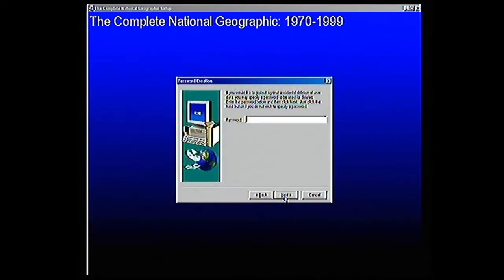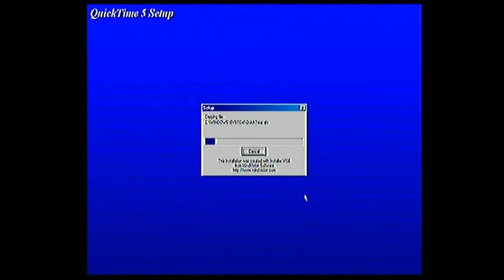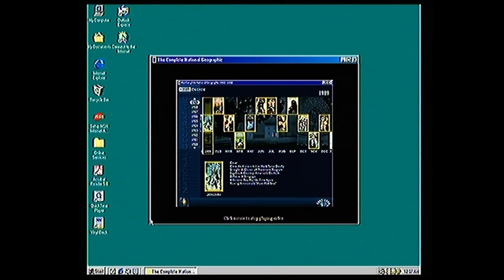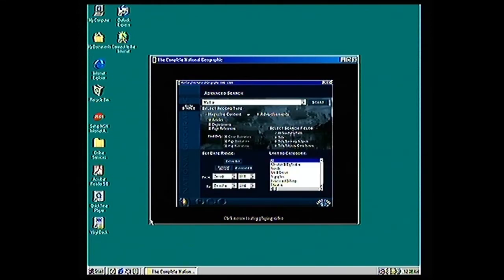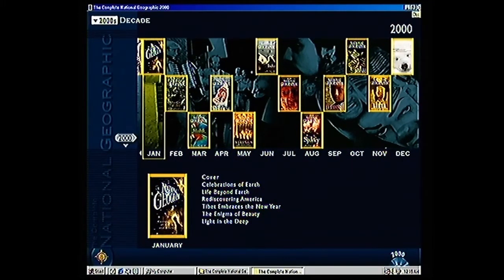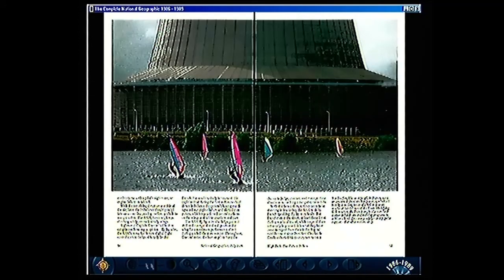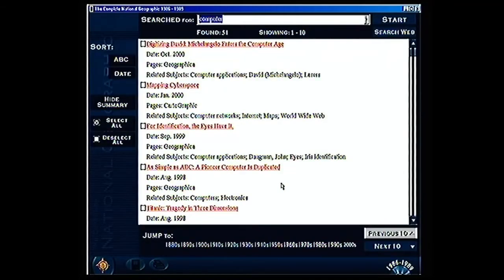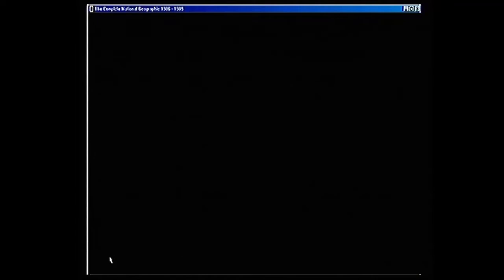Goodwill Games 11: National Geographic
We take a look at National Geographic PC CD-Roms that we found thrifting on my Windows 98 computer. This is an exploration of the software and review.